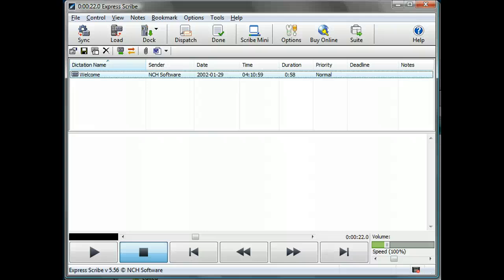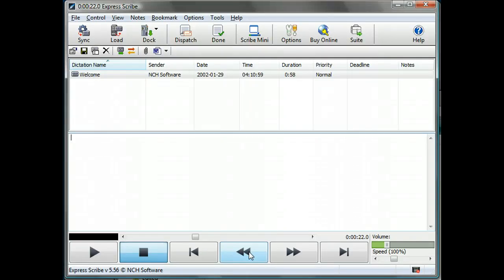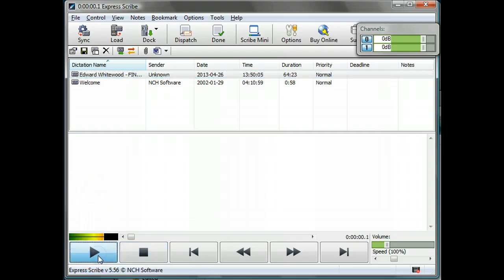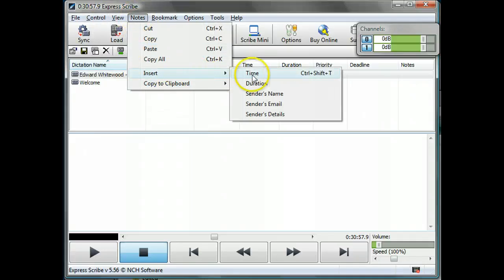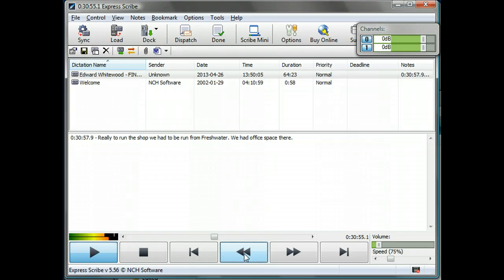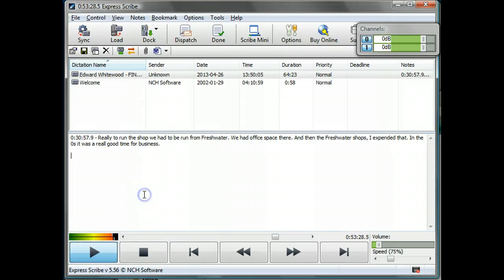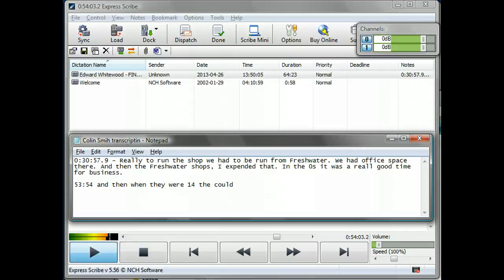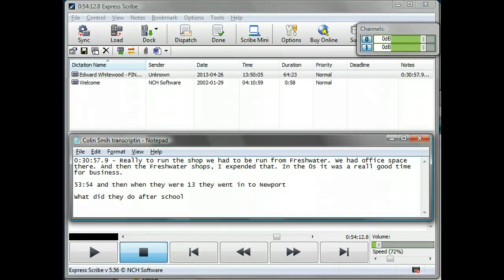How to Tutorial: Using Express Scribe to transcribe audio recordings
Using Express Scribe to transcribe audio recordings